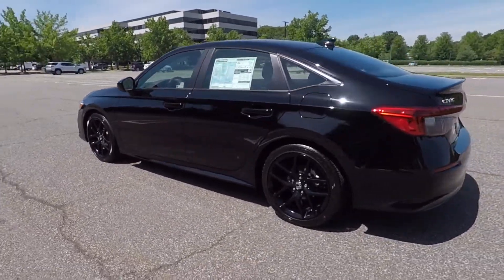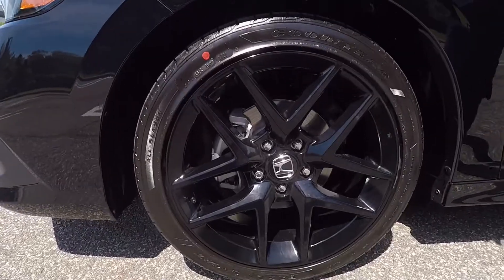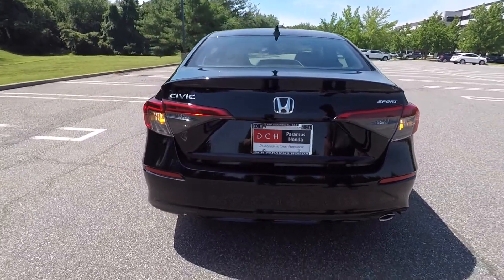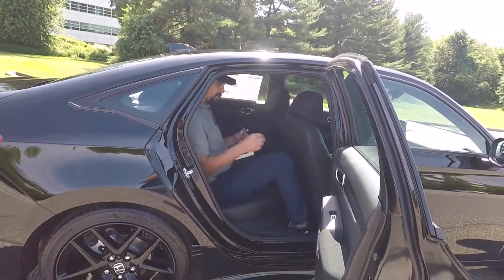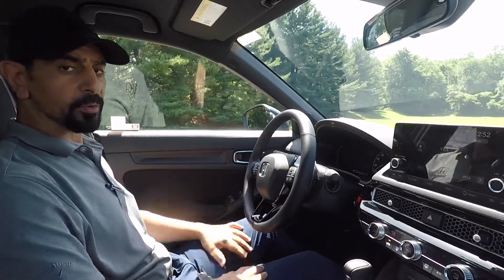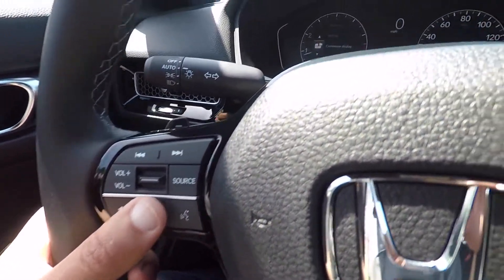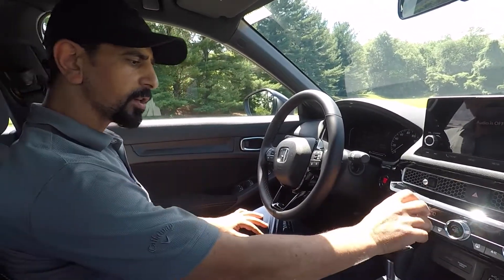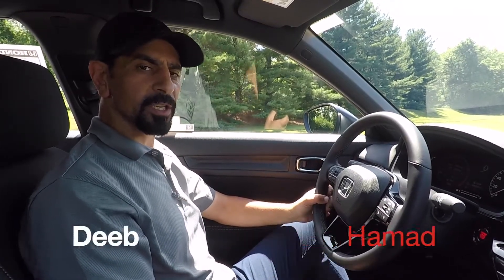DCH Paramus Honda - 2022 Honda Civic Walkaround